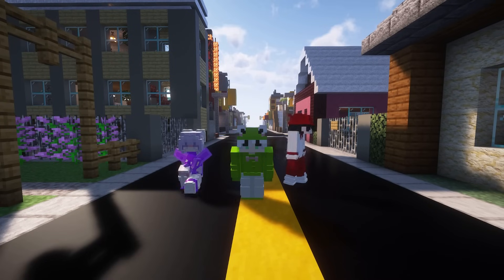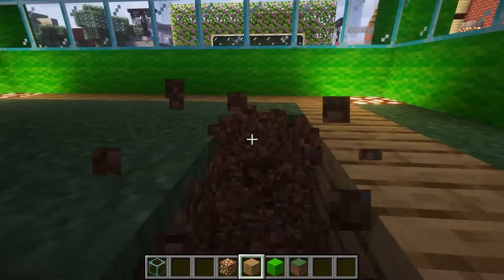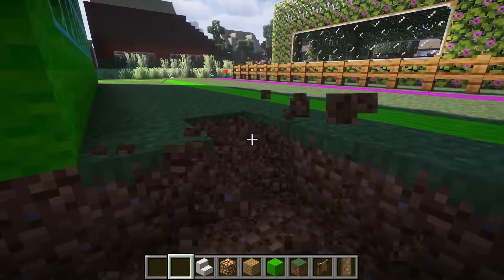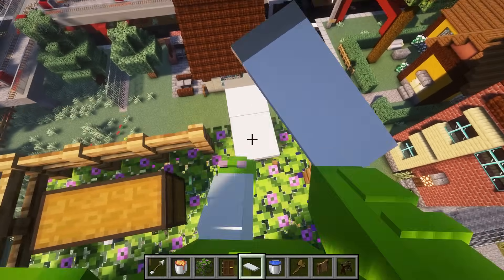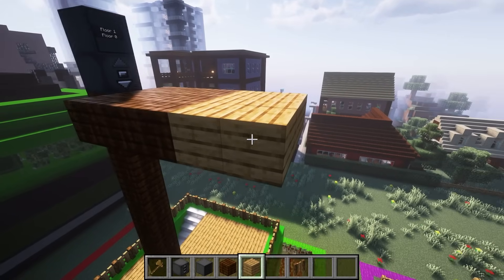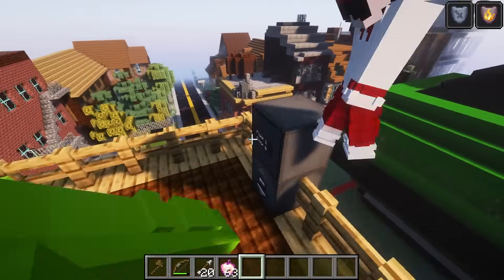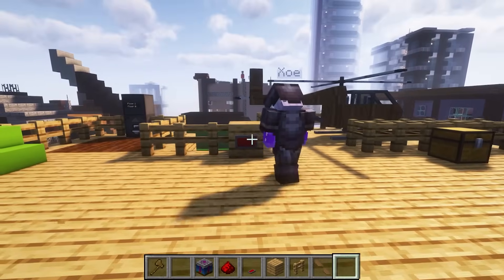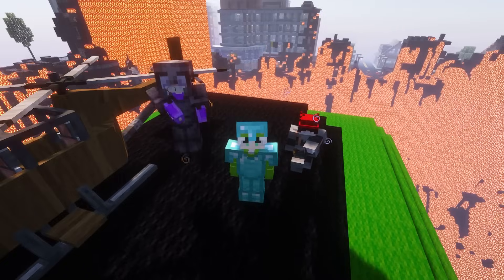REALISTIC Build to SURVIVE In Minecraft!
REALISTIC Build to SURVIVE In Minecraft! (Minecraft)

In this video, Daxx, Xoe, and Knox are playing realistic build to survive in Minecraft! Will they survive? Watch till the end to find out!